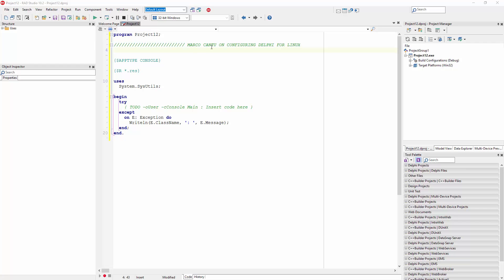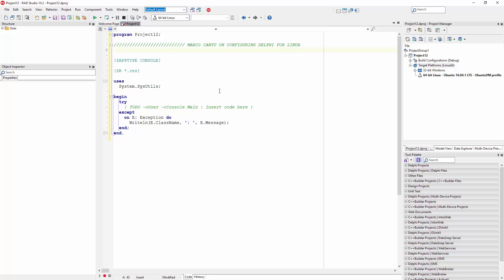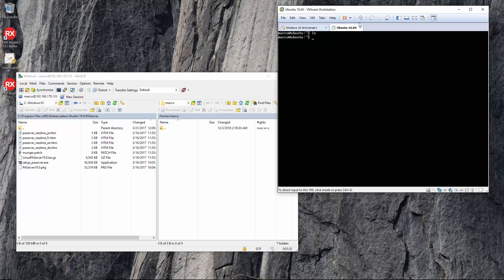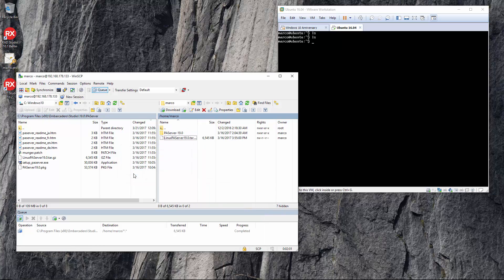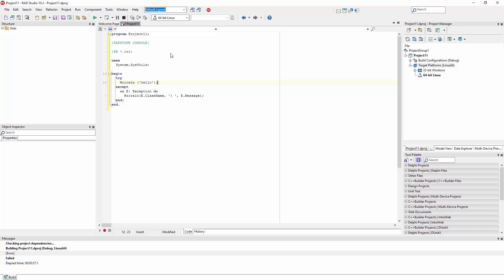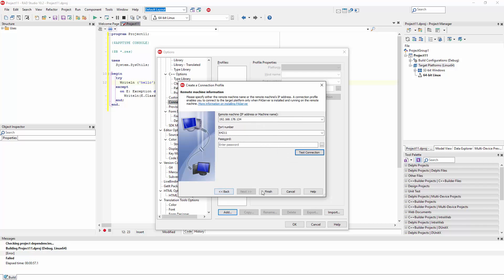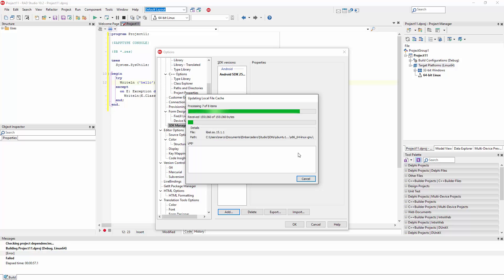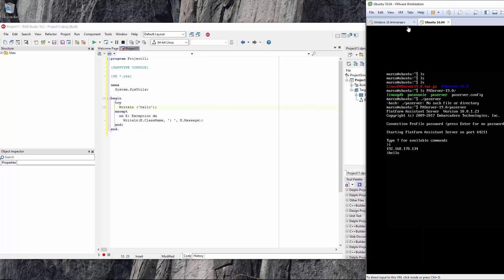Configuring Delphi for Linux Deployment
Real quick overview for configuring Delphi for Linux deployment.